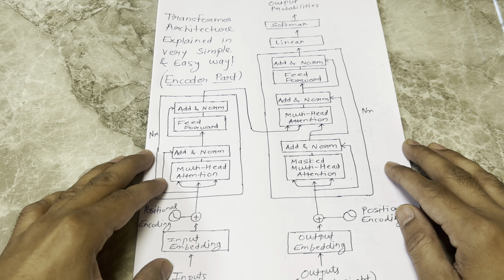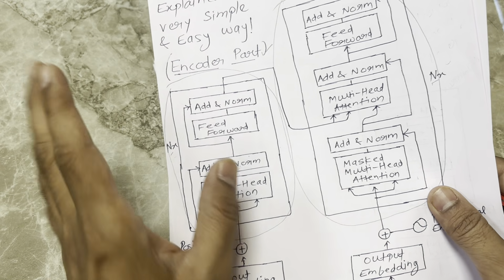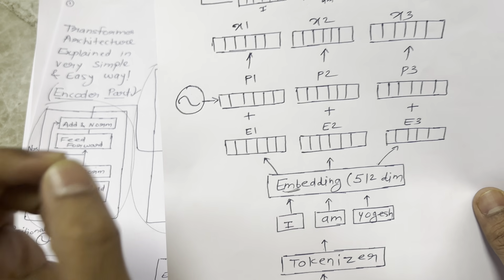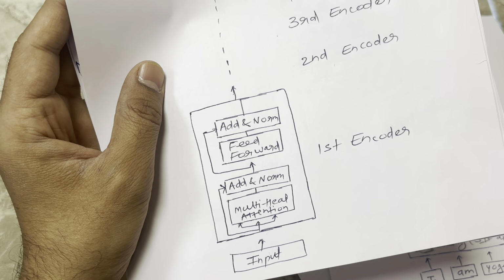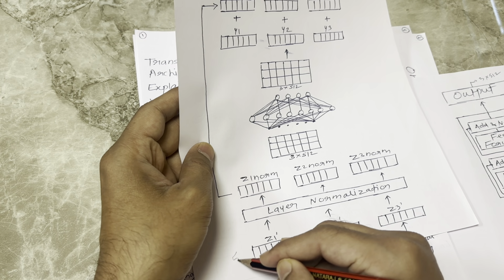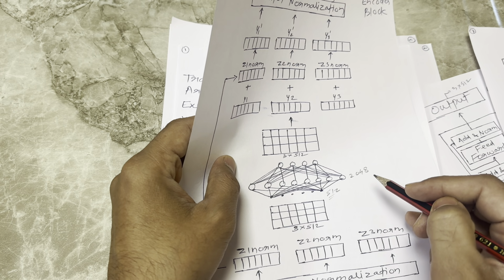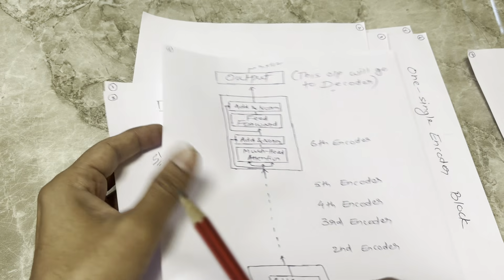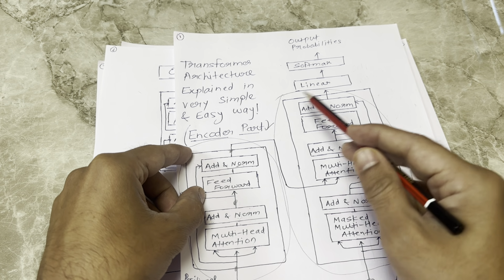Transformer Architecture Encoder Explained from Scratch (Pen & Paper Deep Dive) - Part1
In this video, we deeply understand the Transformer Encoder architecture using simple pen & paper explanation, intuitive examples, and visual understanding of Self Attention, Multi Head Attention, Positional Encoding, Layer Normalization, and Feed Forward Networks.

beginners,
students,
AI/ML learners,
professionals

Decoder video coming soon 🔥
Comment “DECODER” if you want the next part quickly.

Transformer Architecture
Transformer Encoder
Self Attention
Attention Mechanism
Transformer Explained
LLM Tutorial
Generative AI
Deep Learning Tutorial
Neural Networks
Encoder Decoder Architecture
ChatGPT Architecture
AI Tutorial
Machine Learning
Transformers in Deep Learning
NLP Transformers

Transformer Architecture
Transformer Encoder
Self Attention
Attention Mechanism
LLM
ChatGPT Architecture
Deep Learning
Neural Networks
Generative AI
BERT
GPT
How Transformers Work
Transformer Explained
Machine Learning Tutorial
AI Tutorial